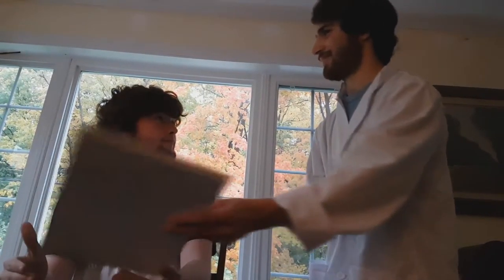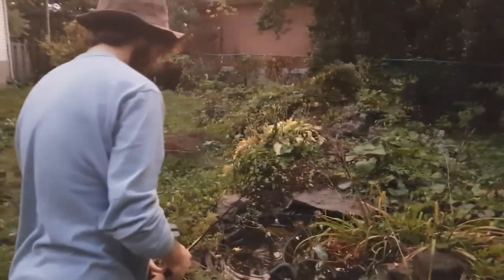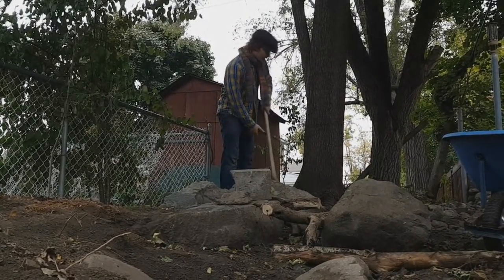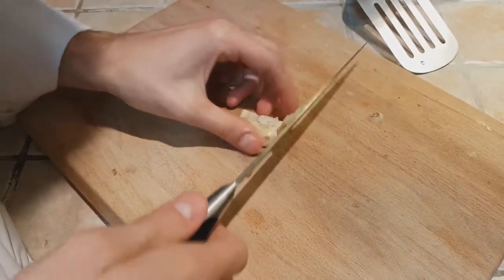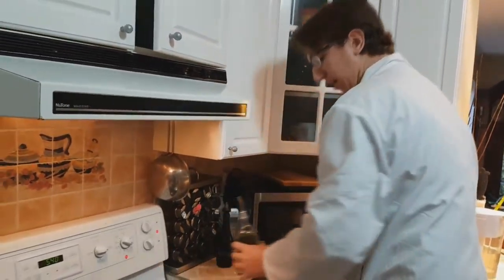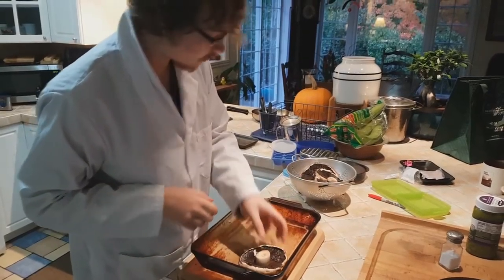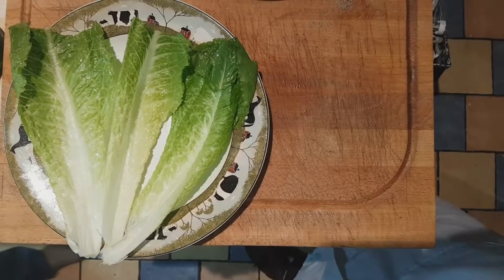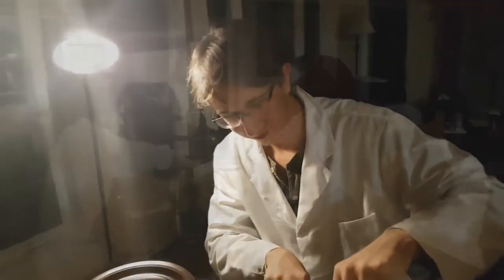DIMM: Bite-Sized Biology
Behold! We, DIMM, shed light on many common foods that are normally cultivated, prepared, and consumed!